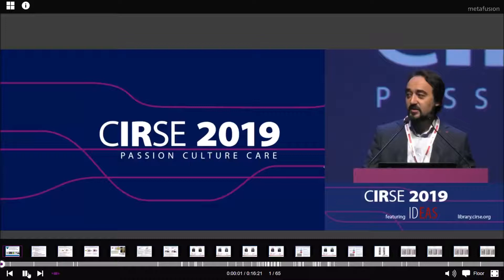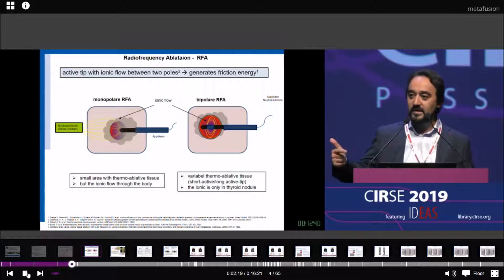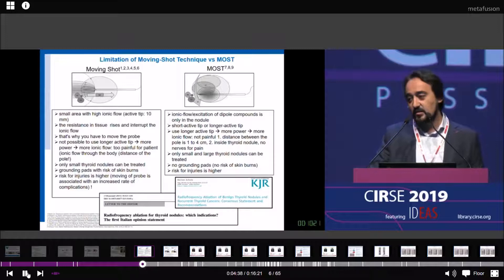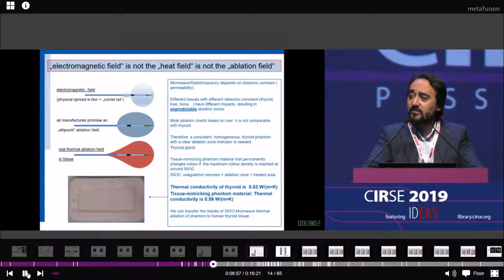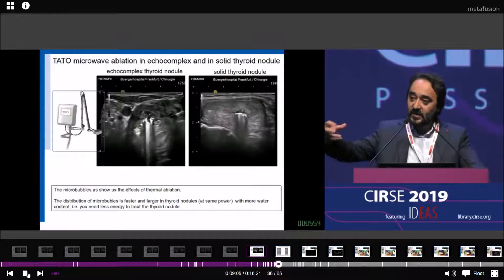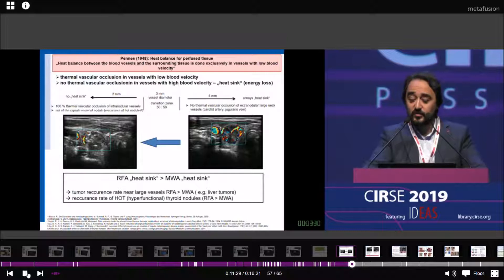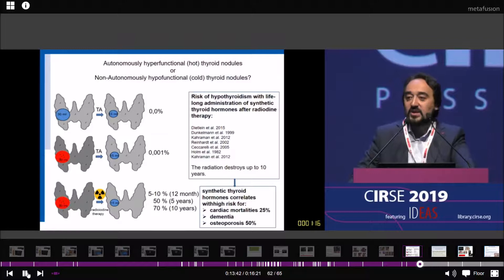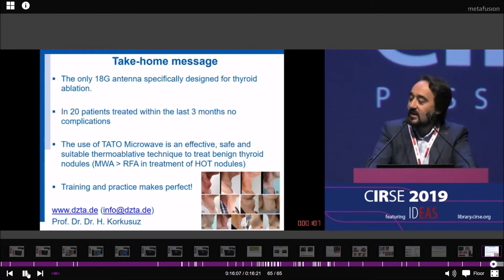Weltkongress CIRSE 2019 Prof Korkusuz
Weltkongress CIRSE - Prof. Korkusuz Vortrag zur Thermoablation